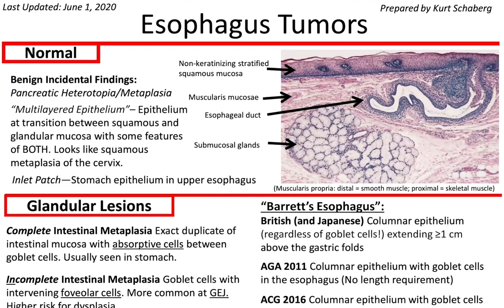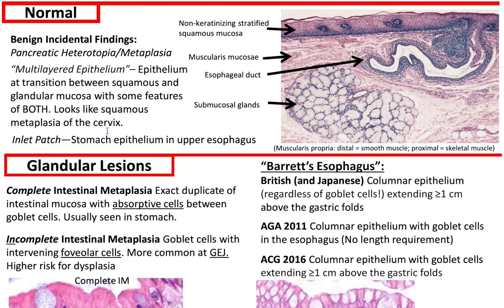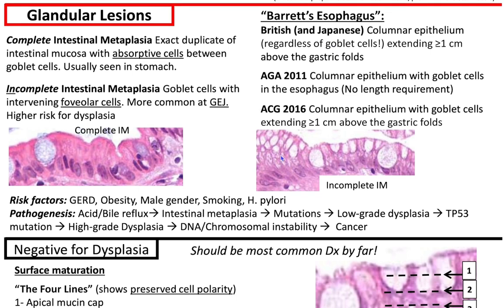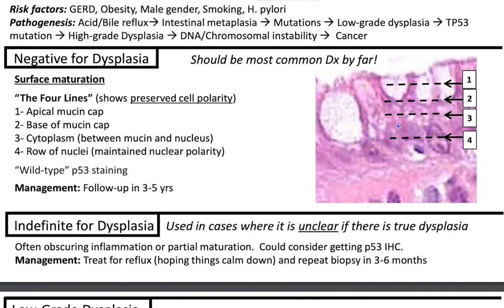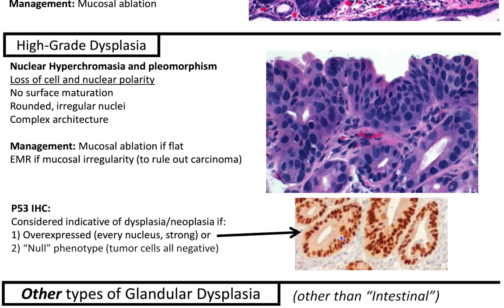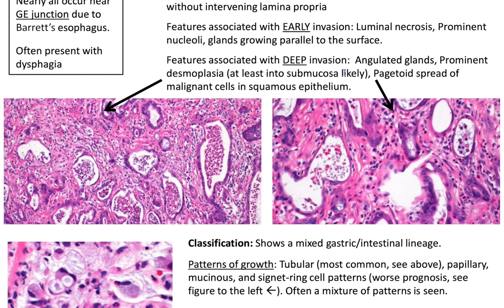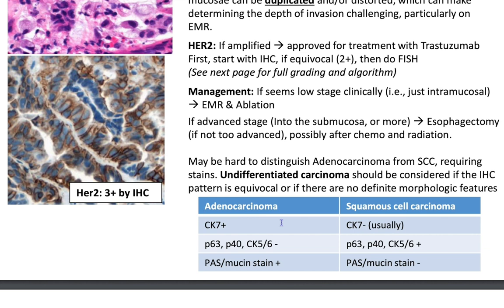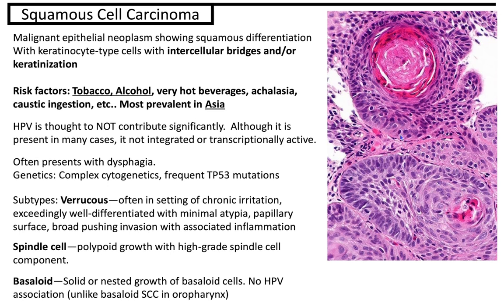Esophagus: Kurt’s Notes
In this video, we use amazing Kurt’s Notes by Dr. Schaberg to talk about esophagus.

We discuss esophagus histology including muscularismucosae squamous epithelium, submucosal glands, and muscularis propria. We discuss benign findings including gastric inletpatch, pancreatic heterotopia.

We discuss about barrett’s Barrett’s esophagus and complete intestinalmetaplasia and incomplete intestinal metaplasia.

We then discuss about dysplasia including negative for dysplasia, indeterminate for dysplasia, lowgradedysplasia, and highgrade dysplasia.

We discuss esophageal adenocarcinoma, including signs to suggest early invasion and deep invasion. We discuss how there can be reduplication of mucularismucosae.

We then discuss how p53 staining can help identify dysplasia as well as how her2 ihc is done and when fish amplification is warranted

We finally end off with squamous lesions including benign entities like squamous papilloma. We discuss about squamous dysplasia both low and high grade and finally finish with squamouscellcarcinoma including subtypes including verrucuous spindlecell and basaloid.